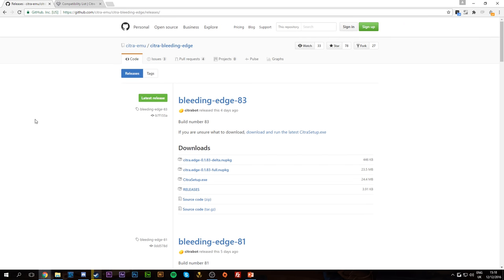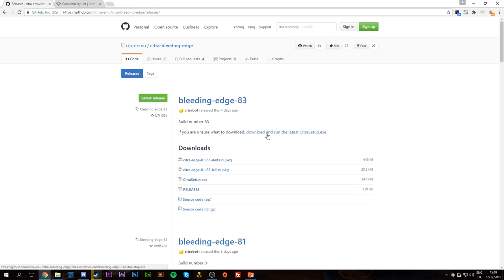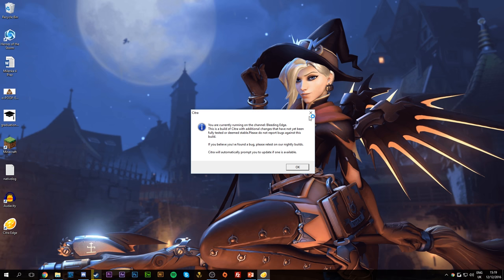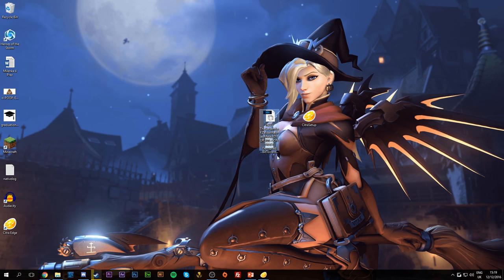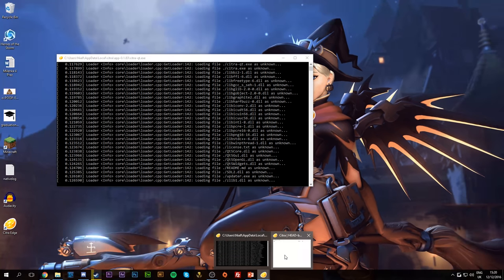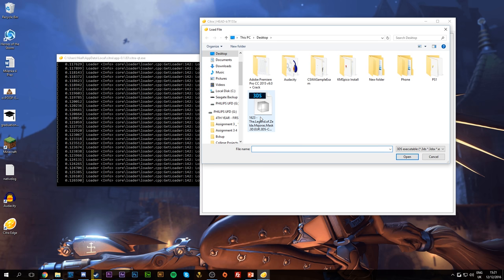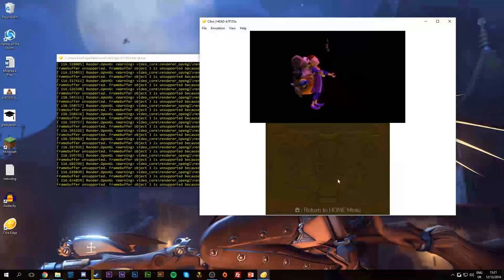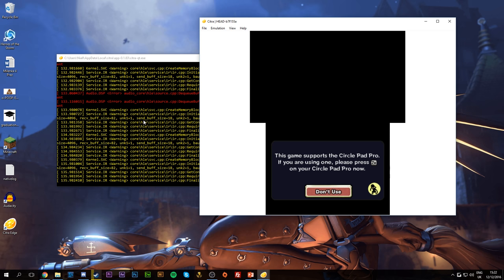How to Play 3DS Games on PC! Citra Emulator Setup! 3DS Emulator working!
Hey guys my name is Scoby and in today's tutorial, I show you how to play 3DS games on PC! In this tutorial, I use the emulator Citra and I will show you how to set it up and get a game running!

About the 3DS:

The Nintendo 3DS, abbreviated to 3DS, is a portable game console produced by Nintendo. It is capable of displaying stereoscopic 3D effects without the use of 3D glasses or additional accessories. Nintendo announced the device in March 2010 and officially unveiled it at E3 2010 on June 15, 2010. The console succeeds the Nintendo DS, featuring backward compatibility with older Nintendo DS and Nintendo DSi video games. Its primary competitor is the PlayStation Vita from Sony.

The handheld offers new features such as the StreetPass and SpotPass tag modes, powered by Nintendo Network; augmented reality, using its 3D cameras; and Virtual Console, which allows owners to download and play games originally released on older video game systems. It is also pre-loaded with various applications including these: an online distribution store called Nintendo eShop, a social networking service called Miiverse; an Internet Browser; the Netflix, Hulu Plus and YouTube streaming video services; Nintendo Video; a messaging application called Swapnote (known as Nintendo Letter Box in Europe and Australia); and Mii Maker.

The Nintendo 3DS was first released in Japan on February 26, 2011, and worldwide beginning in March 2011. Less than six months later on July 28, 2011, Nintendo announced a significant price reduction from US$249 to US$169 amid disappointing launch sales. The company offered ten free Nintendo Entertainment System games and ten free Game Boy Advance games from the Nintendo eShop to consumers who bought the system at the original launch price. This strategy was considered a major success, and the console has gone on to become one of Nintendo's most successfully sold handheld consoles in the first two years of its release. As of March 31, 2017, the Nintendo 3DS family of systems combined have sold 66.12 million units. Several redesigns have been made since; the Nintendo 3DS XL, a larger model, first released in Japan and Europe in July 2012, featuring a 90% larger screen. An "entry-level" version of the console, the Nintendo 2DS, with a fixed "slate" form factor and lacking autostereoscopic (3D) functionality, was released in Western markets in October 2013.

PC specs

- CPU: I7 - 4770 (Non K)
- GPU: Nvidia GTX770
- 16gb ram
- Motherboard: Gigabyte (insert random numbers and letters here)
- Zalman Z3 midi tower

Peripherals
- 2 1080p standard monitors